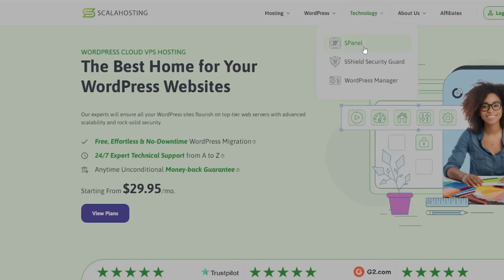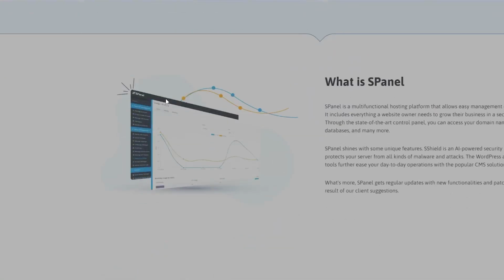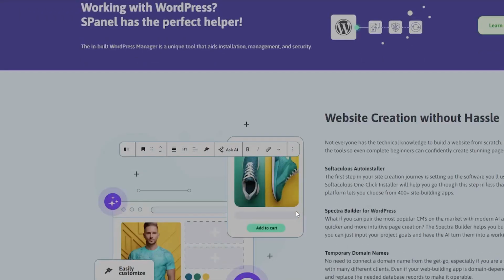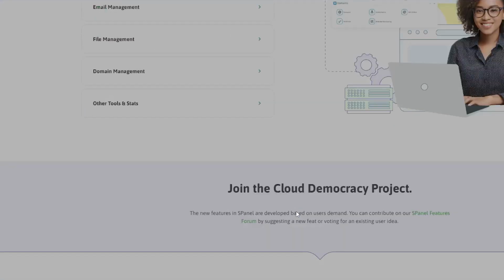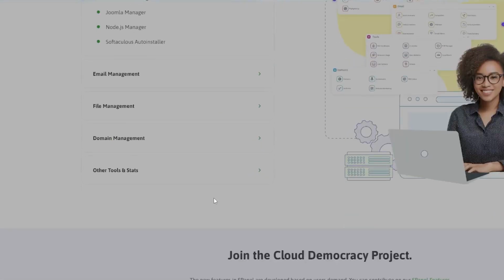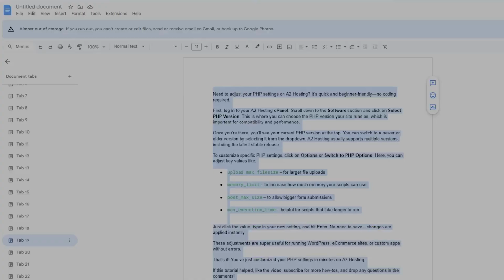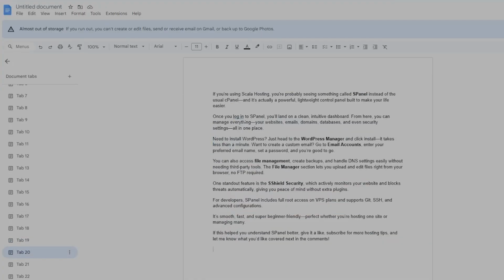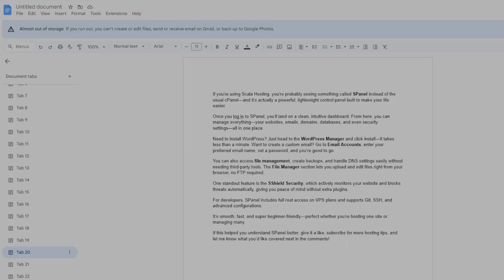NEW | Scala Hosting SPanel Tutorial 2025 | Complete Walkthrough for Beginners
Looking for a fast, secure, and easy-to-use control panel for your VPS or cloud hosting? In this Scala Hosting SPanel tutorial, I walk you through everything you need to know to get started with SPanel in 2025 — from website management to email setup and security tools.

Unlike cPanel, SPanel is 100% free with Scala VPS plans and packed with features. Whether you're a beginner, freelancer, or agency owner, this step-by-step guide will help you master SPanel and manage your hosting like a pro.

✅ What You’ll Learn in This SPanel Video:
What is Scala Hosting’s SPanel and how it works

How to log into and navigate SPanel

Creating & managing websites and domains

Installing WordPress with one click

Managing SSL, backups, and firewall

Resource monitoring and server management

Pros & cons vs cPanel

⏱ Timestamps:
0:00 Intro – Why Use SPanel with Scala Hosting
0:45 Logging Into SPanel Dashboard
2:00 Adding Domains & Websites
3:15 Installing WordPress (1-Click Install)
4:45 Setting Up Emails
6:00 Managing SSL Certificates & Backups
7:10 Server Resource Monitoring
8:00 Final Thoughts – Is SPanel Good for You?

👀 Perfect For:

New Scala Hosting users

Website owners switching from cPanel

Developers & freelancers managing VPS hosting

Anyone looking for a cPanel alternative